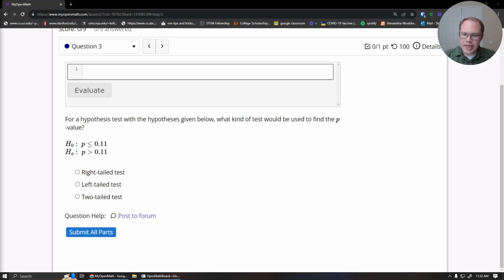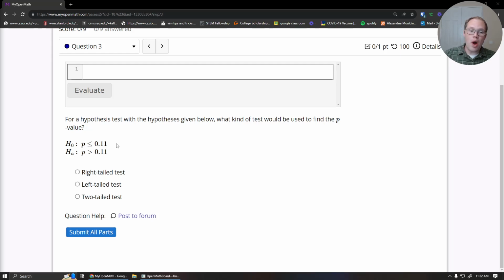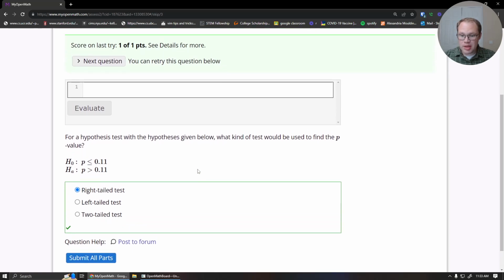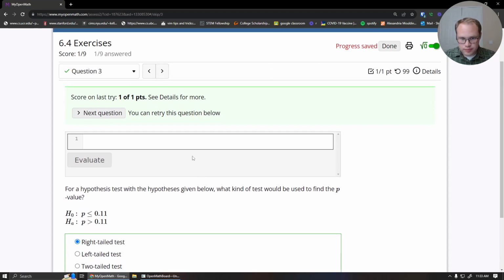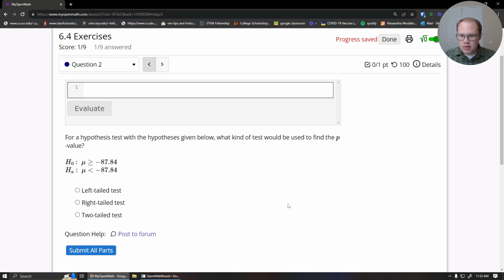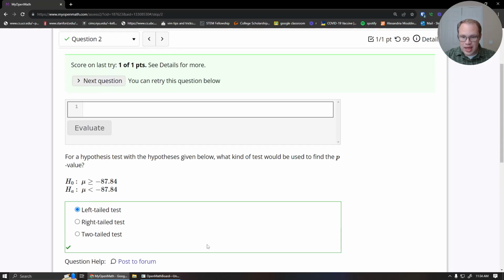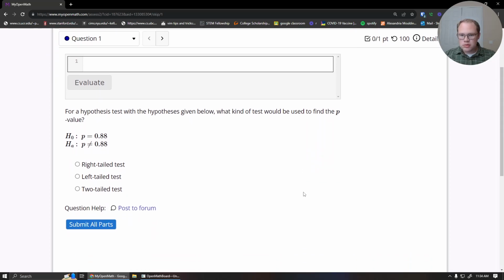6.4 Example 1